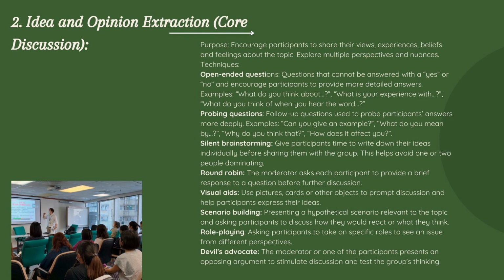Focus Group Discussion (FGD)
Nama : Dea Ranika Versia
Npm : 24411110
Matkul : Kombis